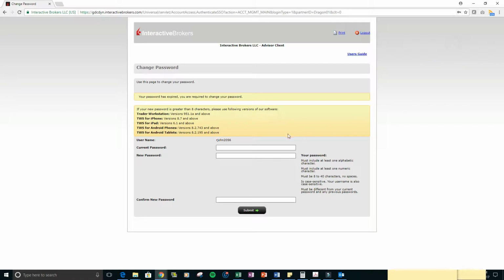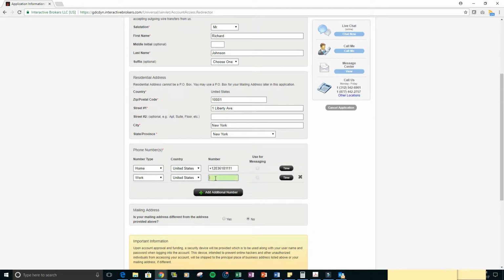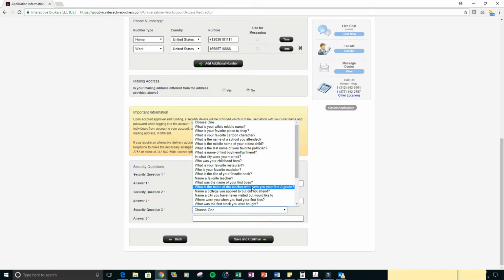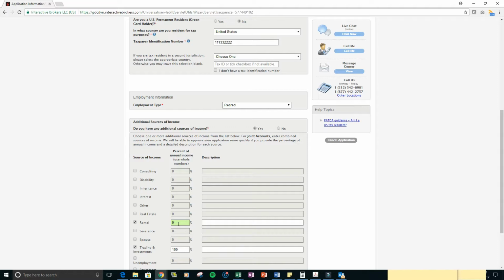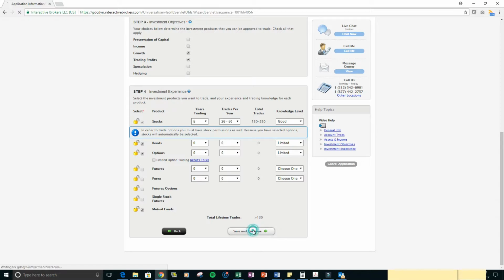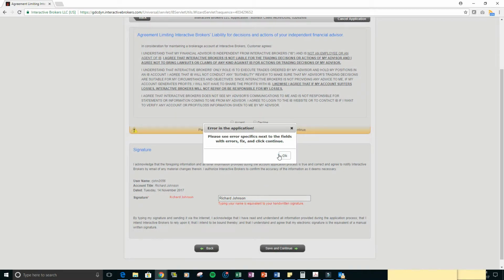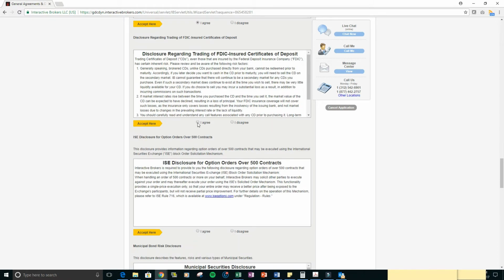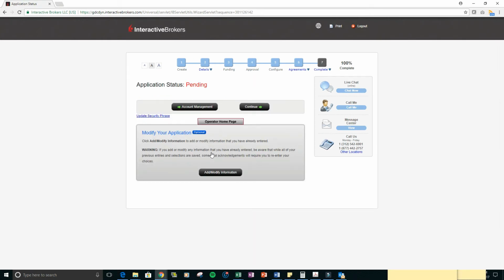Individual Account Demo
A walkthrough of the digital application for an Individual Account